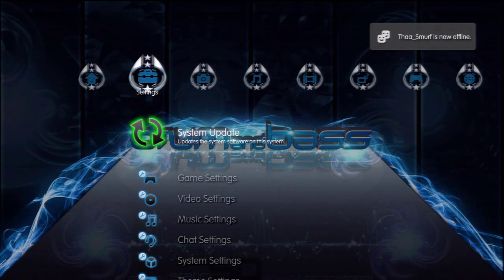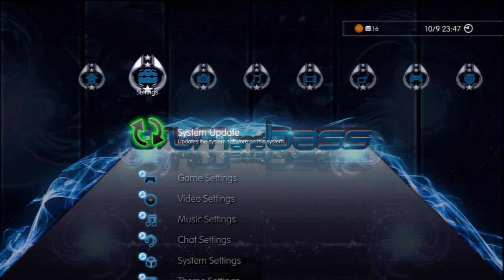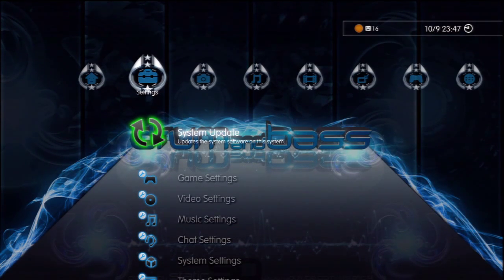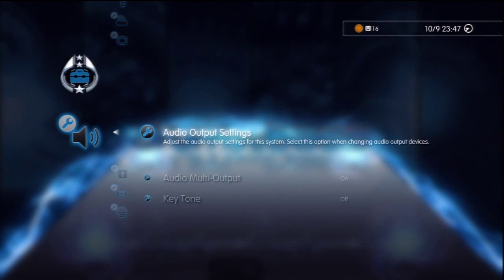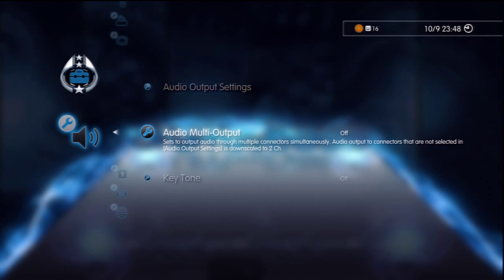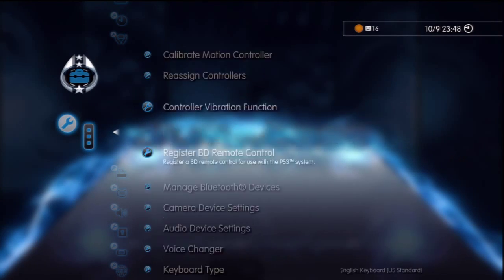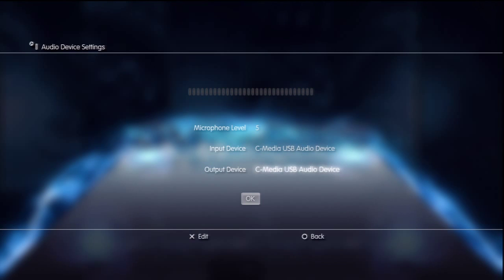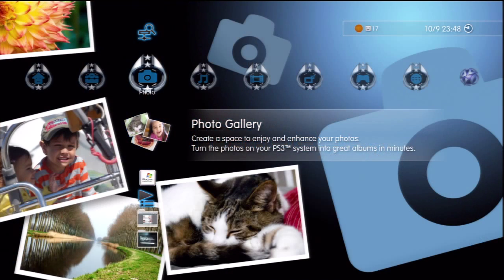How to record Voice&Ingame Sound with HD-PVR & 5.1 Headset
★ *READ FIRST* ★
Please support all the hard work I put into making

In this tutorial I show you how to play with a 5.1 Headset and you can still record both, voice of the enemies and teammates, without unplugging the 5.1 Headset.

Written Tutorial:
Ingame Sound
1. Plug in your Optical Cable in your HD-PVR (Opt. Out).
2. Plug in the other side of the Optical Cable into your Headset Remote Control/Box
3. Go to Sound Settings, Click the last one
4. Activate Multi Audio Output

Voices of Enemies and Teammates
1. Go to Accessory Settings,  Audio Device Settings
2. Change the Output device to System Default Device

Your Own Voice
1. You only can do that on your PC.
2. Start, Accessories, Audiorecorder/Soundrecorder

That's all!